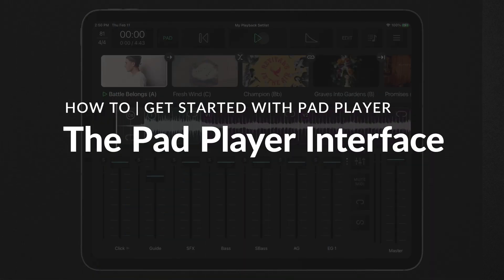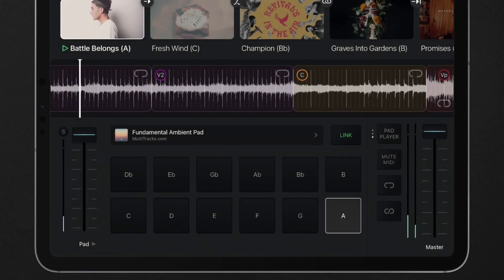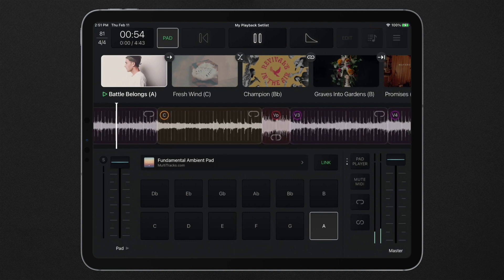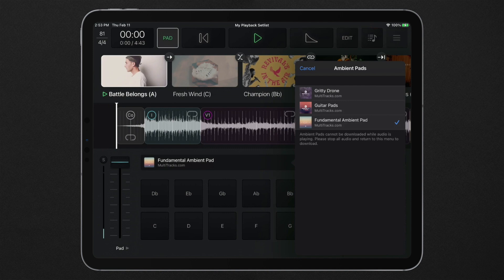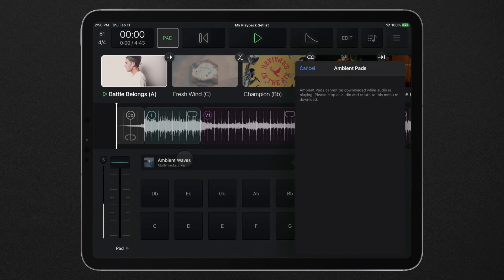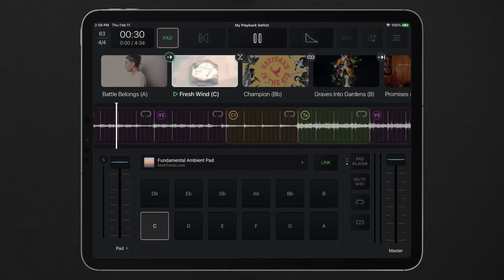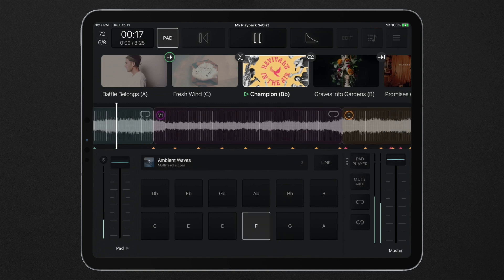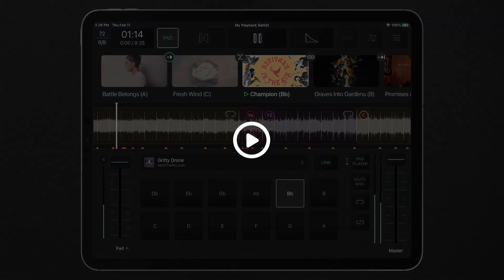Pad Player | The Pad Player Interface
Use the Pad Player interface to navigate between pad keys and sounds instantly at any time during a setlist.